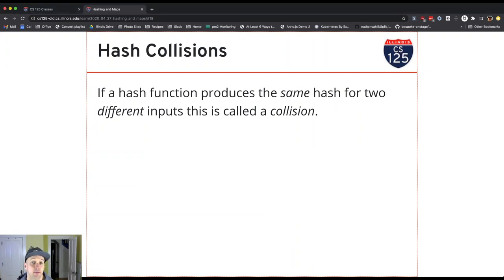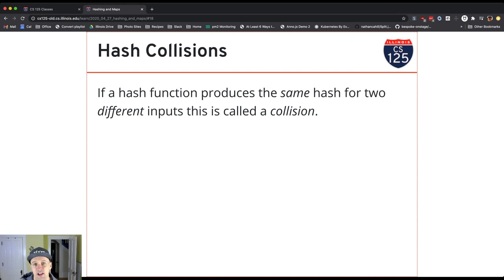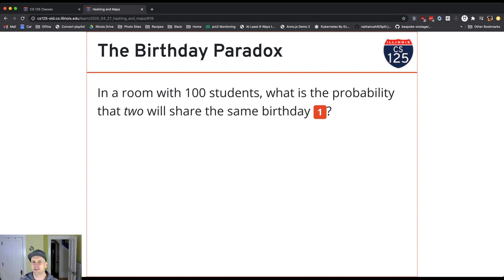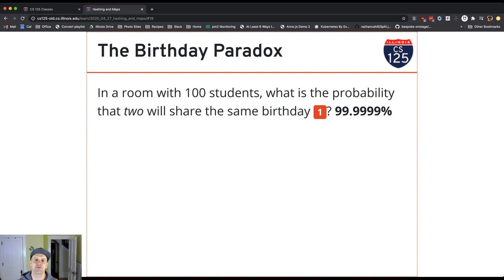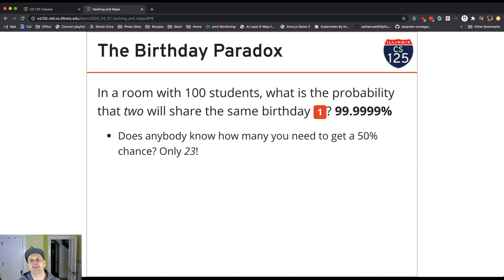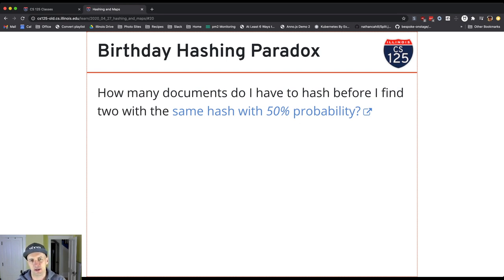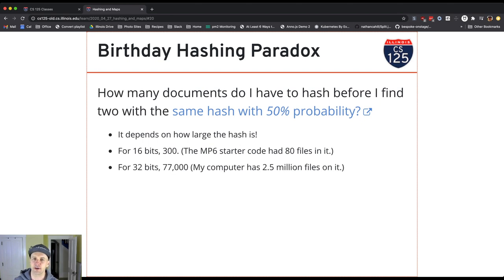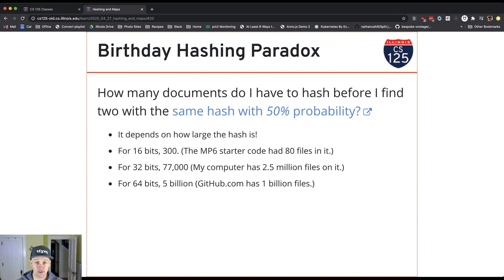CS 125 Fall 2020 Lesson 44: The Birthday Paradox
How likely are hash collisions? More than you would think!